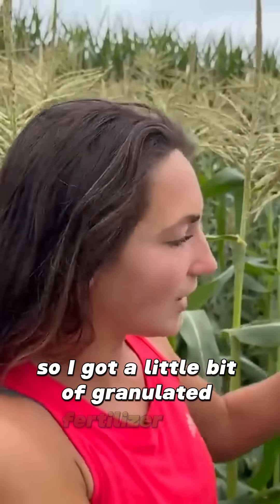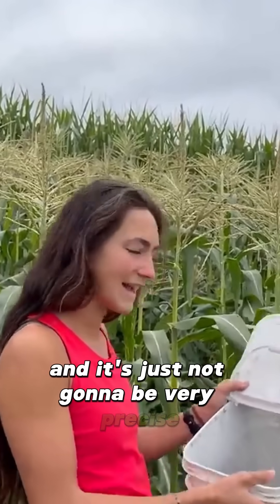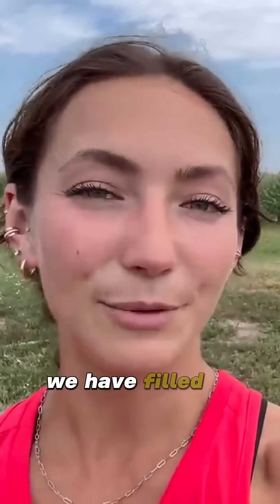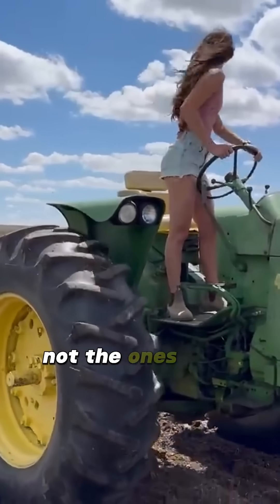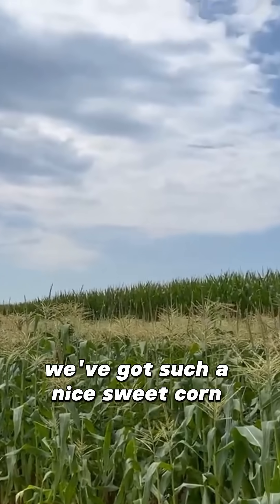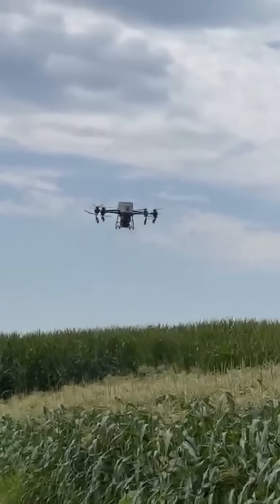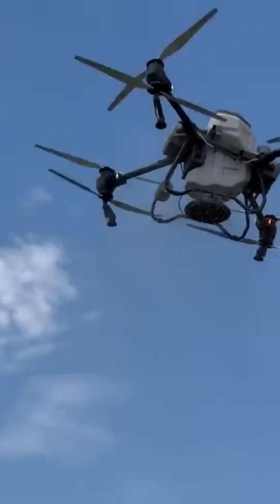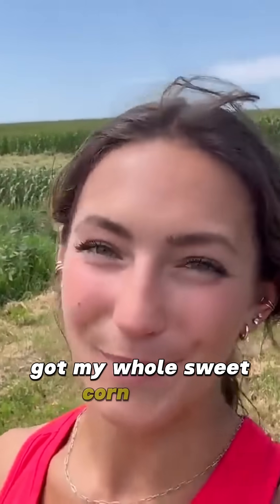Ag Spray Drone Fertilizing A Corn Field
Witness the future of farming! This agriculture DJI spray drone is revolutionizing how we fertilize sweet corn and field corn. It's precise, efficient, and might even be cooler than a tractor. The future is here!  What do you think?